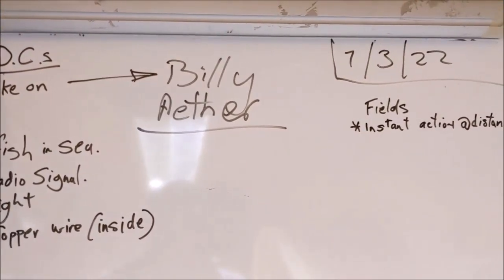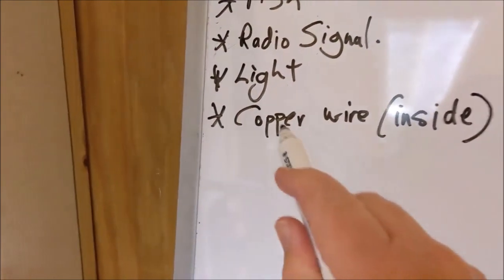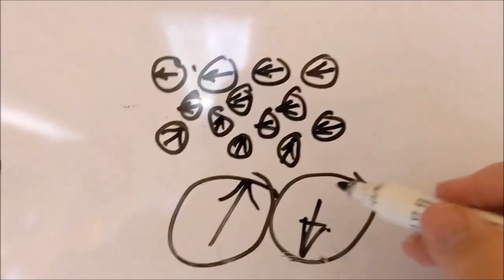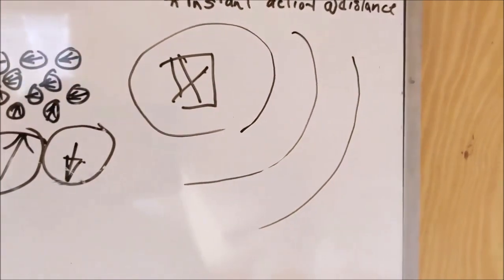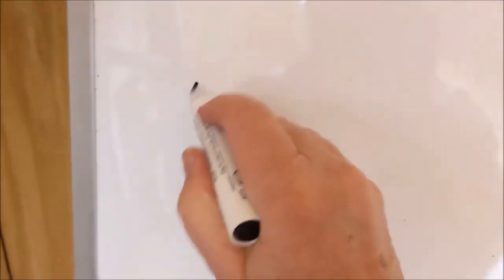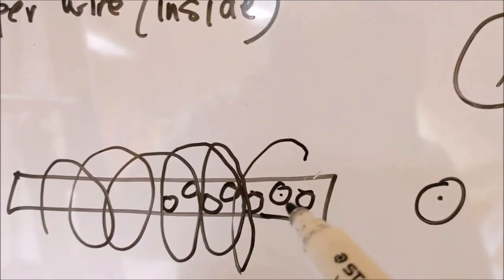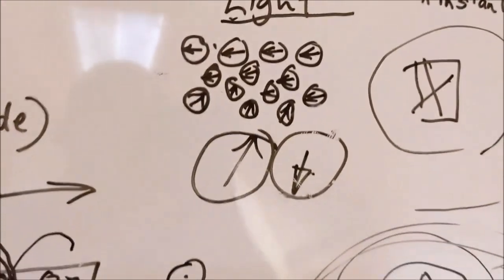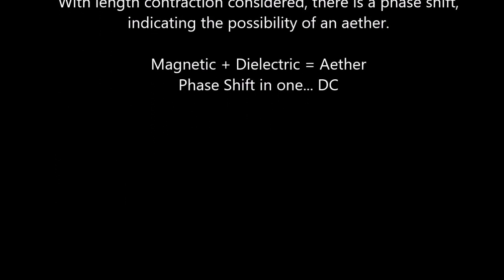Little Billy Aether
Do we need to Rewrite Physics? …. DC

Discussion related to Aether.

Physics as I see it ….. Aether.. Yes it’s real.

Nikola Tesla he believed in it and wanted
“Electrical Power to be free for everyone”.